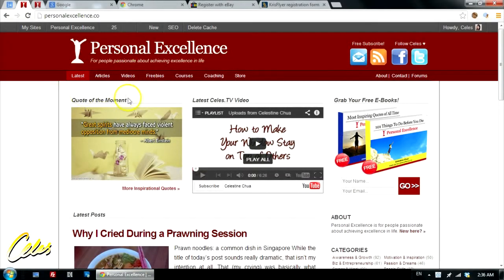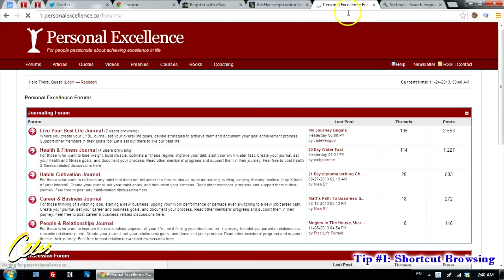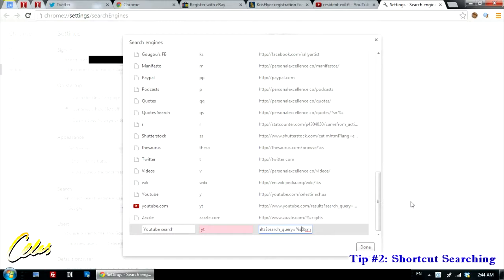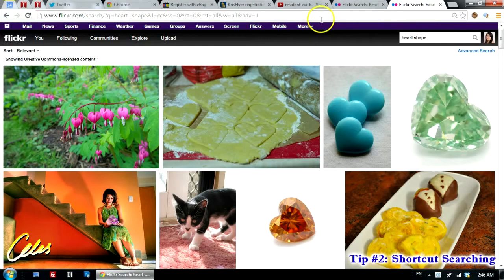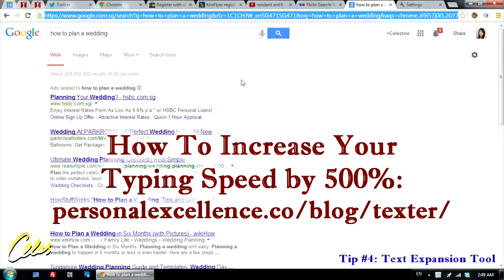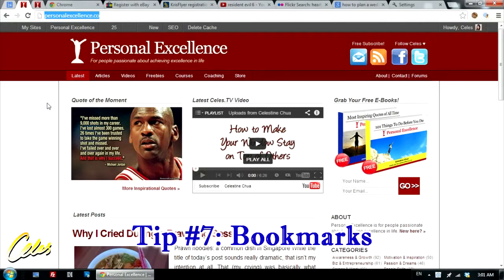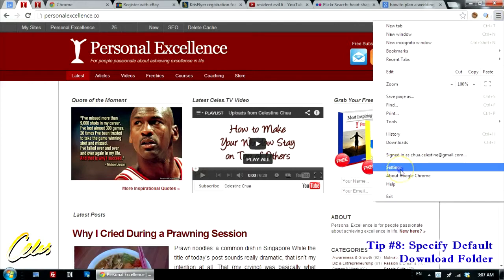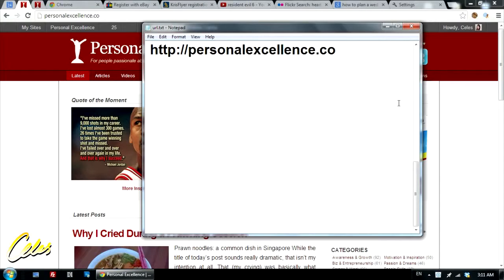Cara Meningkatkan Kecepatan Browsing Anda Hingga 500%